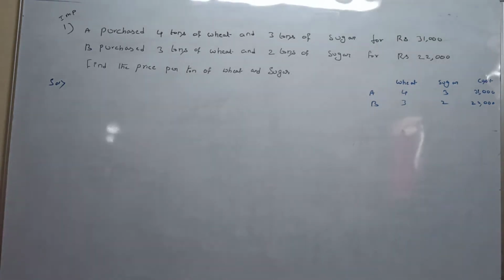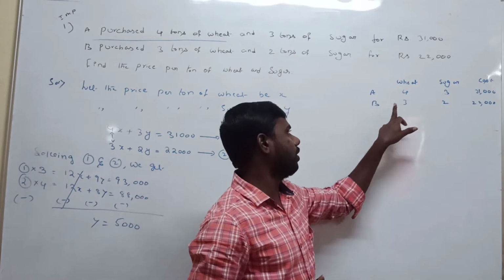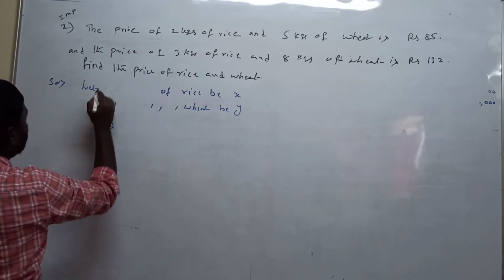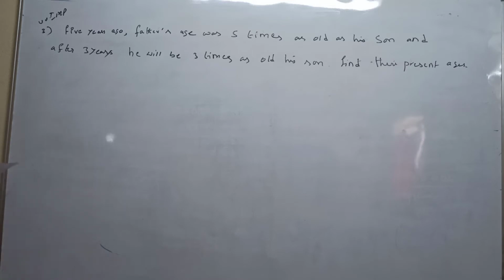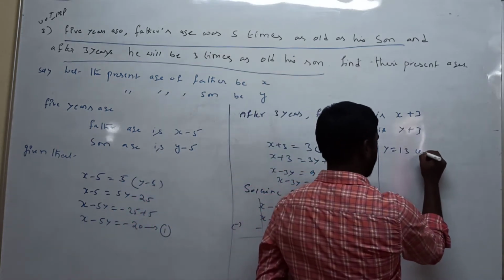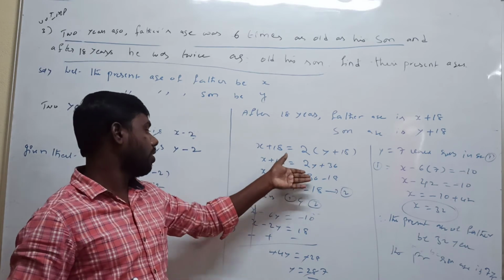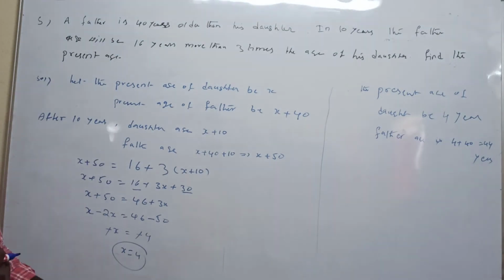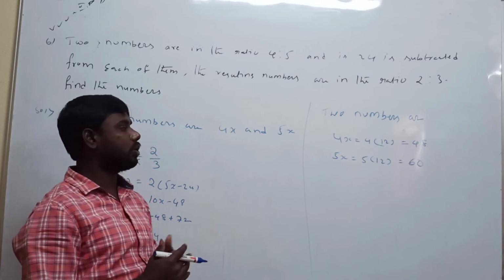theory of equations(27/10/20)